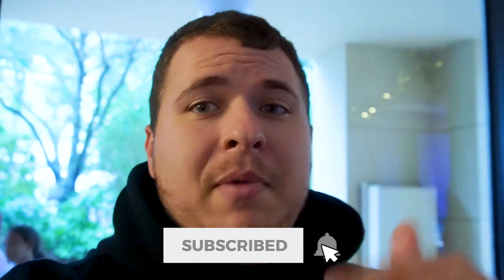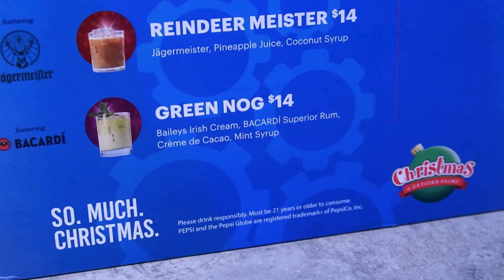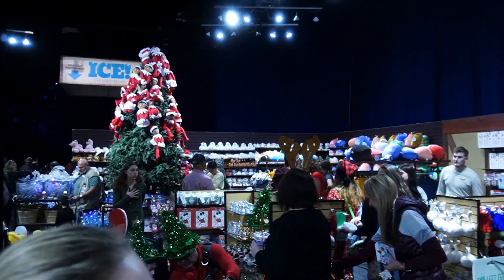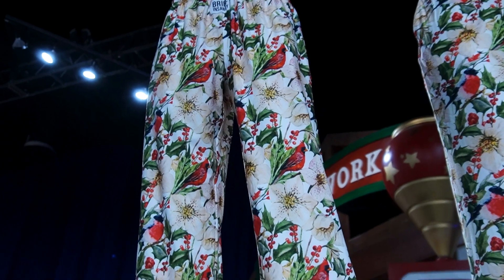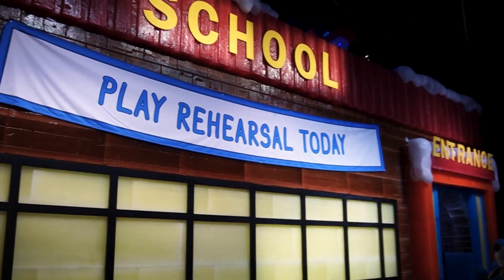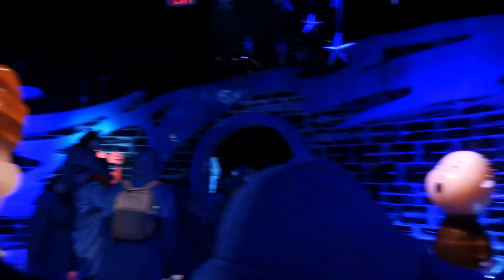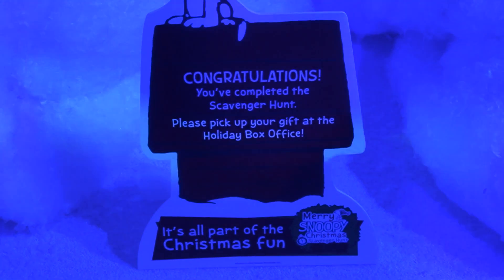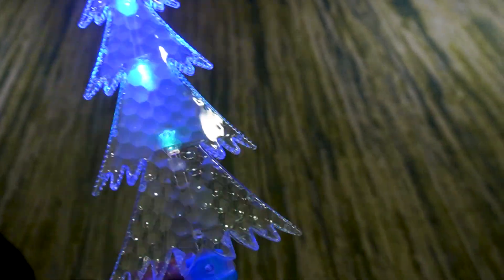Ice Sculpture Spectacle: Experiencing A Charlie Brown Christmas at The Gaylord Palms ICE Event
Embark on a frosty adventure with me as we delve into the captivating ICE event at Gaylord Palms Resort, showcasing the classic charm of A Charlie Brown Christmas! 🎄✨ Join me on this journey through mesmerizing ice sculptures, immersive displays, and the heartwarming scenes of Charlie Brown and his pals.

👀 Witness the holiday spirit come to life in every frozen detail and experience the festive atmosphere that fills the air at Gaylord Palms Resort. From Snoopy's playful antics to Linus' heartfelt speech on the true meaning of Christmas, this event brings the beloved Peanuts characters to life in a unique and chilly setting.

🌨️ Bundle up and prepare to be amazed by the incredible craftsmanship of the ice artisans who skillfully carve these intricate sculptures. Gain insights into the behind-the-scenes magic that brings this icy masterpiece to fruition and discover why Gaylord Palms Resort is a top destination during the holiday season.

🤩 Whether you're a fan of A Charlie Brown Christmas or just love immersive holiday experiences, this video is your ticket to a festive adventure filled with laughter, nostalgia, and the true spirit of Christmas. Don't miss out on the joy – hit play and join me as we explore the ICE event at Gaylord Palms Resort!